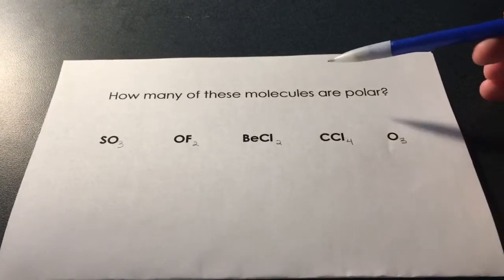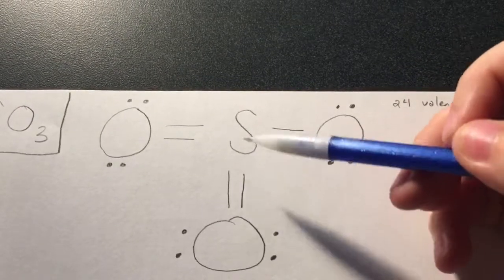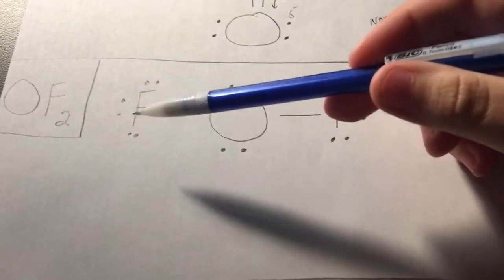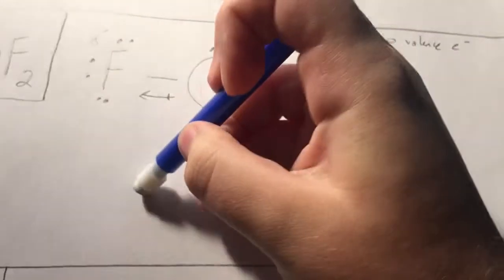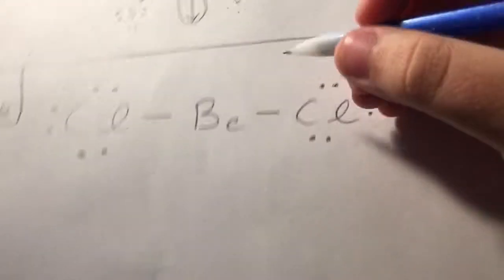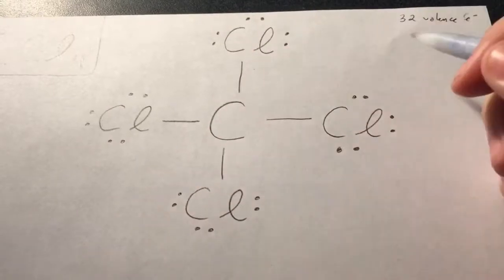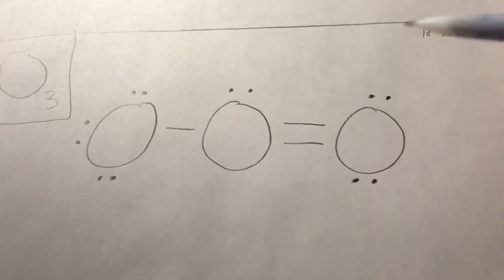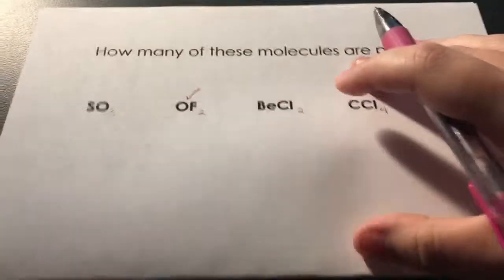Chemistry Instructional Video 2